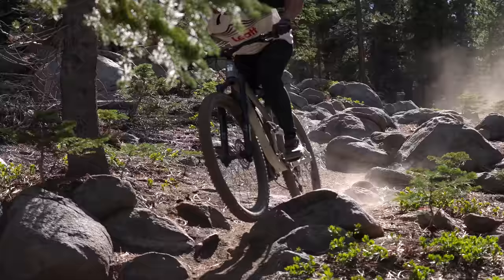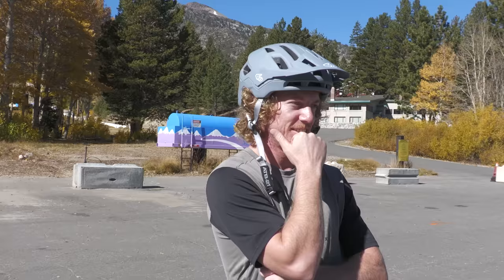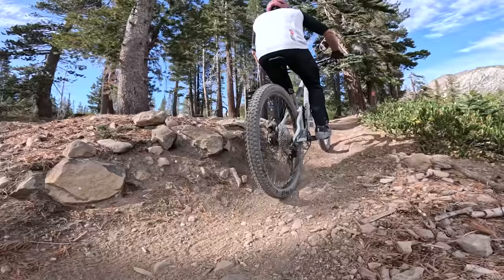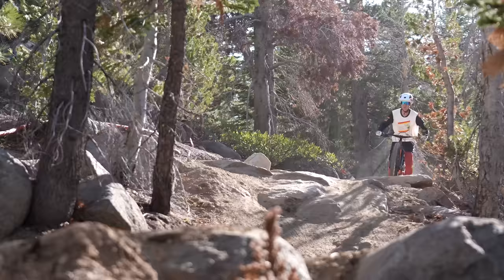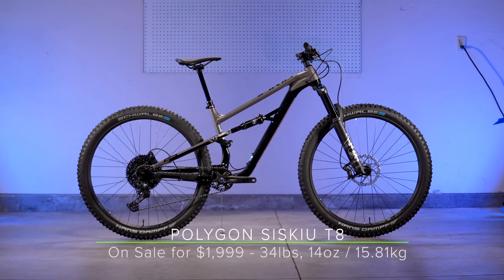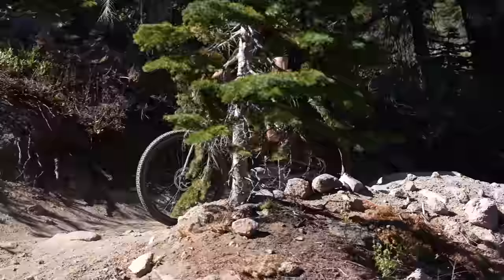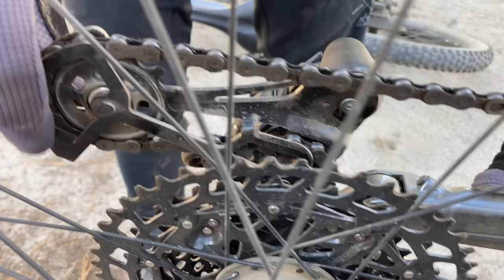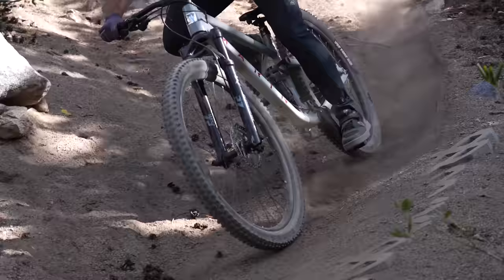$2,500 Full-Suspension Mountain Bike Comparison Test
Can a rider buying a full-suspension mountain bike get durability and peak on-trail performance for under $2,500? Vital MTBers, welcome to the third edition of our budget mountain bike comparison test. “Budget” is a relative word and $2,500 is a ton of money to spend on a bike you have to pedal yourself. Over the years, however, we’ve come to realize that if we want a full-suspension mountain bike that can withstand the rigors of lots of miles on legit trails, this is the price range to be in. Any cheaper and the bikes and their parts just don’t perform or hold up to real riding over time.

We’re testing new bikes here, but never forget the used market, which can bring a lot of bang for the buck if you know what to look for. Additionally, new bike prices are constantly changing with some big sales and discounts to be found, so keep in mind that the prices reflected in this video may differ from what you find today.

We rounded up 6 full-suspension 29ers in the 130mm to 140mm rear travel range. These are considered trail bikes if you’re unaware of how mountain bikes are classified. A trail bike is made to do a little bit of everything, and hopefully do it pretty well. It has more travel than a cross-country bike and less travel than what’s called an enduro bike. Some of our test bikes are purchased at local bike shops, while the others are ordered directly from the brands online and prices here don’t reflect shipping costs or taxes. Bikes bought from a local shop will be assembled and ready to ride out the door, while direct-to-consumer bikes require some assembly upon delivery. All the direct brands we tested provide the necessary assembly tools in the packaging like hex wrenches and shock pumps.

Every bike in our test has 29-inch wheels, hydraulic disc brakes and a 1x drivetrain which means there are 11 or 12 speeds on the rear gear cluster and only one chainring at the cranks. While there are component similarities between the bikes, each model is definitely its own machine with unique fit and riding characteristics.

This year, for good measure, we threw in a Specialized Stumpjumper Comp Alloy which is currently on sale for $3,200. Would $1,000 price bump provide enough performance benefit to make our testers want to ignore the other bikes?

Join us for some fun as we put these bikes to the test near Reno, Nevada, and hopefully, you’ll get some insight about which bike may be best for you.

Video Contents
0:00 - Intro
1:42 - Bike Sizing, Testers, Overview of Test Fleet
3:40 - Bike Weight Challenge
5:18 - Marin Rift Zone 29 2 - $2,299
9:40 - Giant Trance X 29 2 - $2,280
12:39 - Rossignol Mandate Deore 11 - $1,499
16:10 - Polygon Siskiu T8 - $1,999
19:28 - Rocky Mountain Instinct A10 - $2,029
22:17 - Norco Fluid FS A3 - $2,249
25:19 - Would Our Testers Spend $1,000 More on a Nicer Stumpjumper?

We had a blast testing these wallet-friendly mountain bikes, and we hope that you’ve learned which bike may be best for you. Whether you’re spending $2,000 or $200 dollars on a bike, it’s all about the ride and all we want is that you get out on the trails and experience the joy a bike can bring. If you have any questions or comments, let us know down below and we’ll see you on the trails!